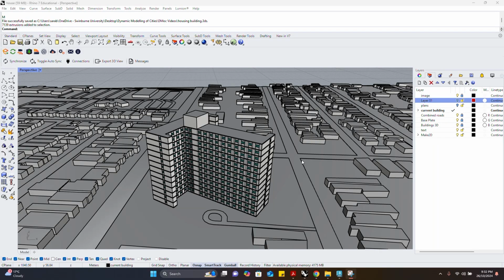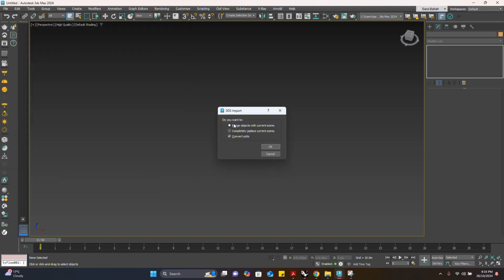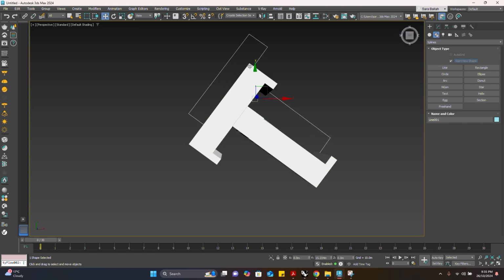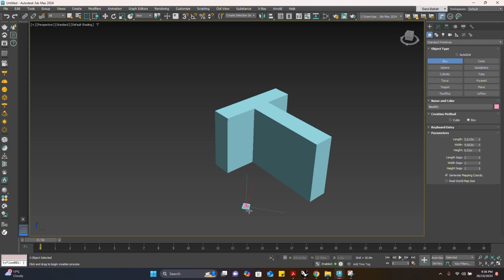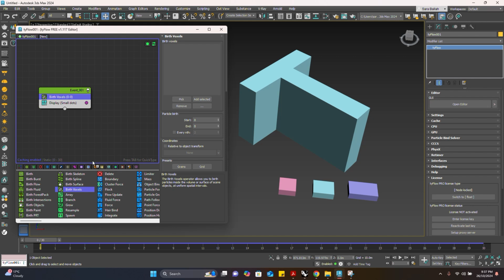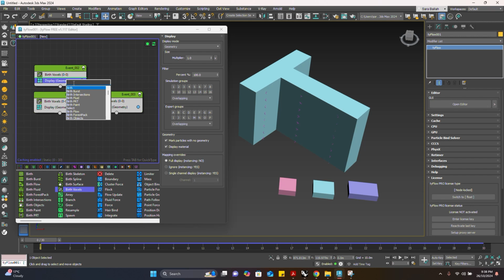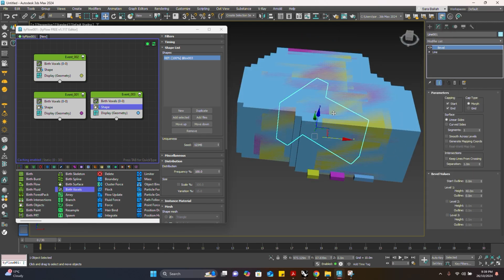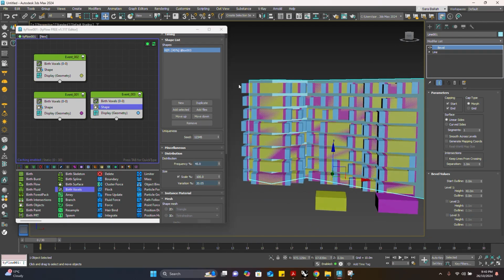V1 Importing Rhino to 3Ds Max & Distributing Programs Along Form Using Tyflow